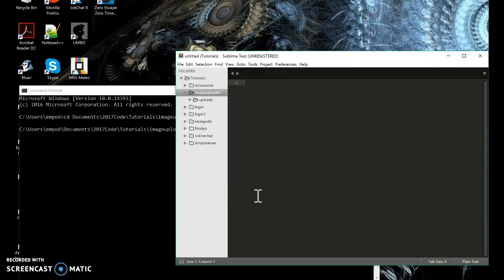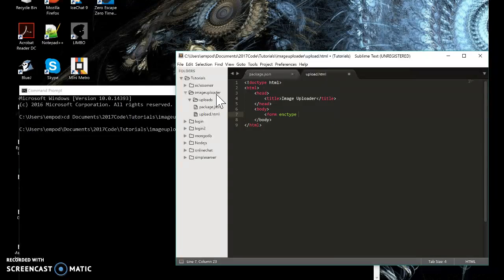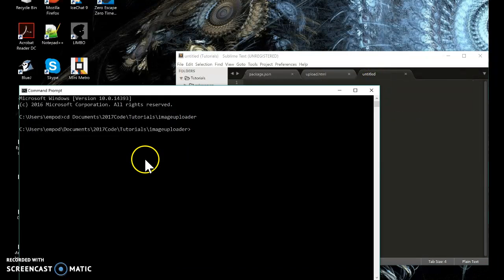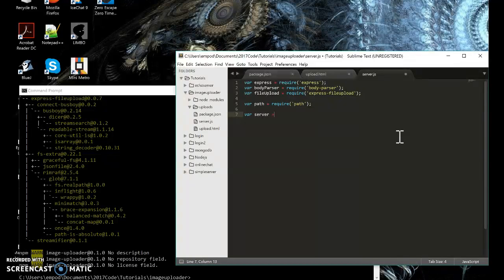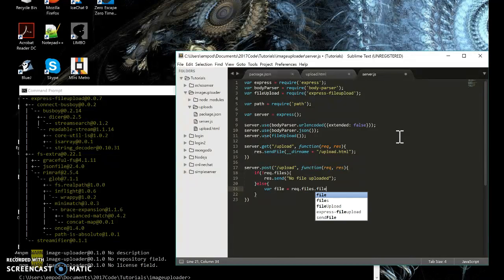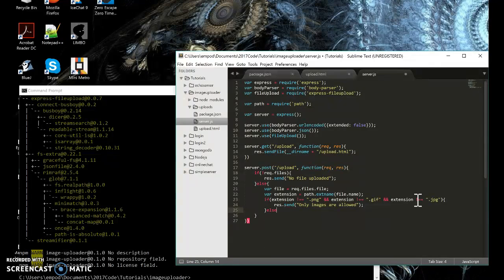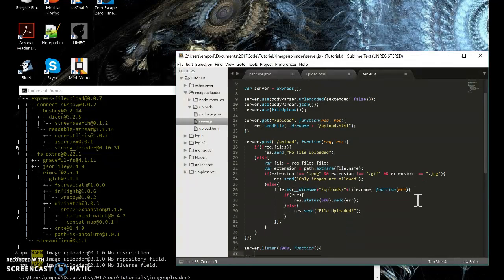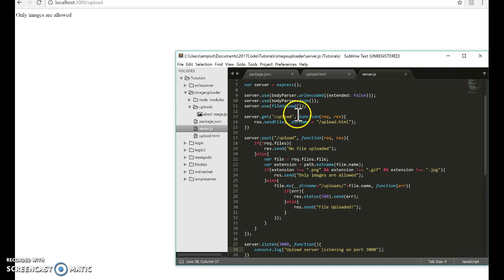Nodejs Image Uploader